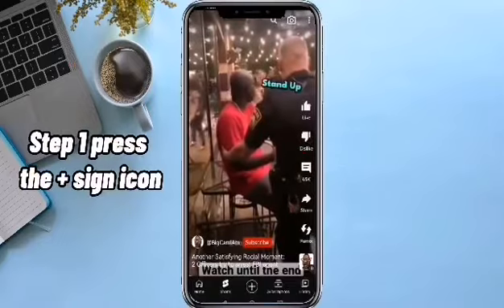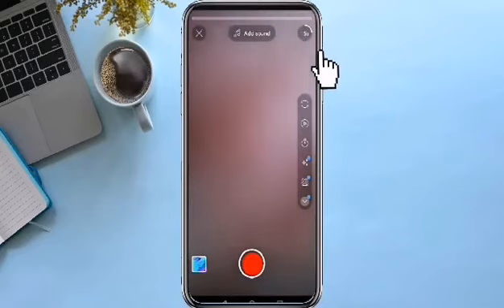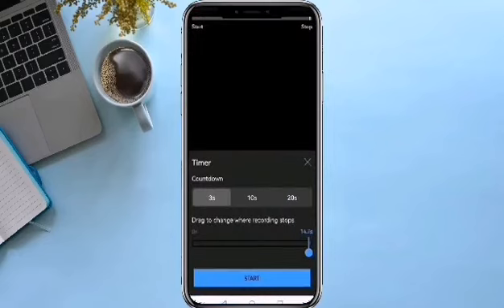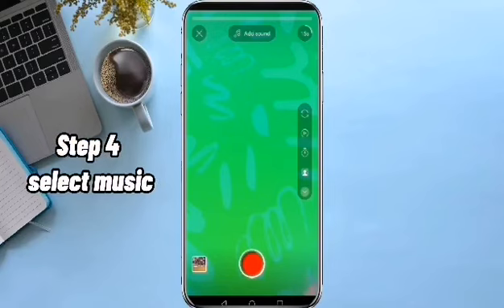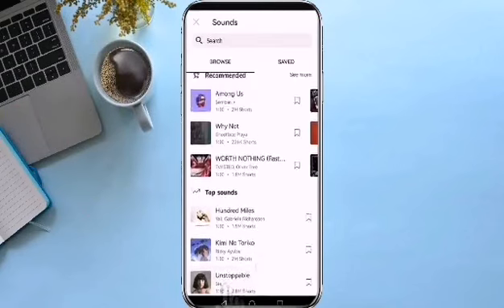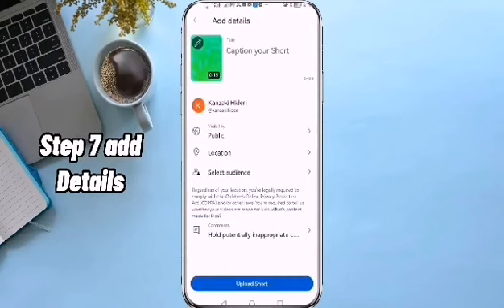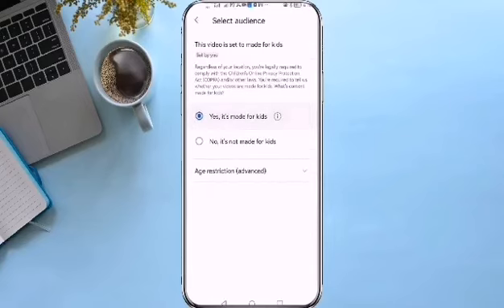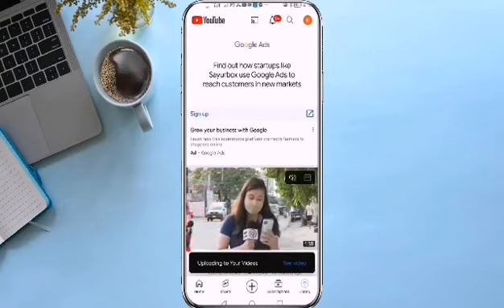How To Make YouTube Shorts (Step By Step Guide)